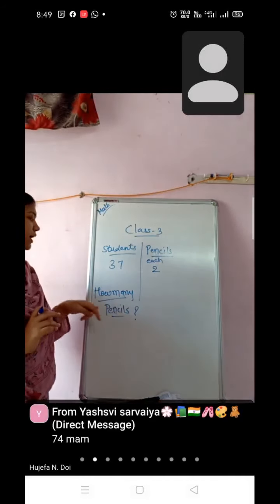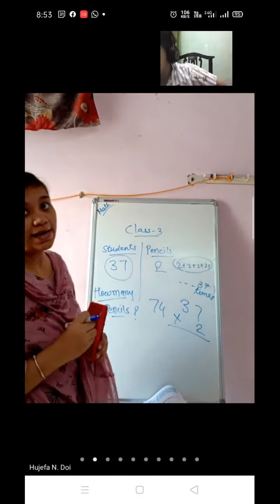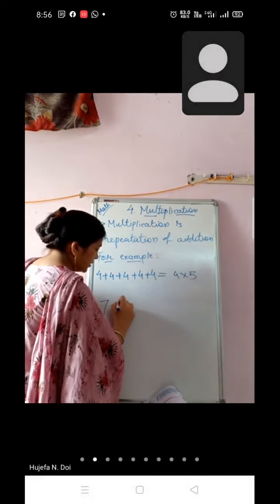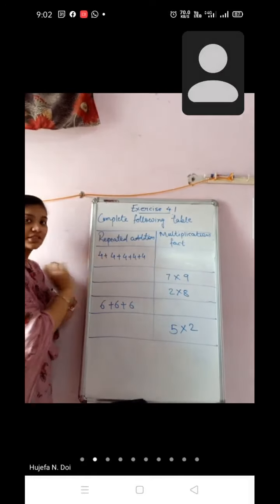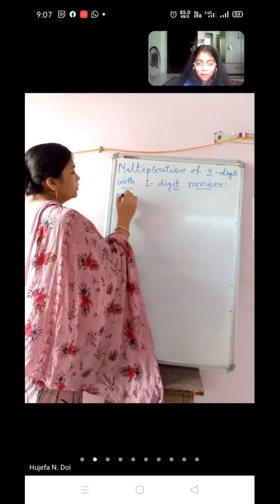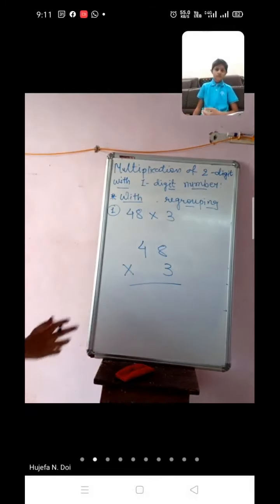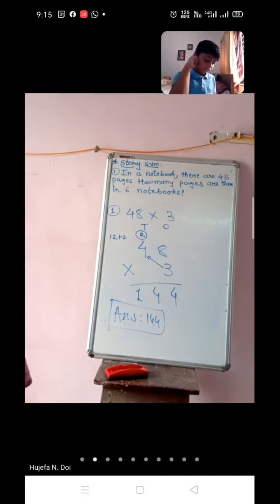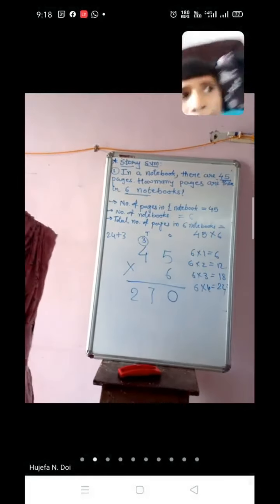III Math:Introduction to multiplication,exercise 4.1, Multiplication of 2-digit with 1-digit number